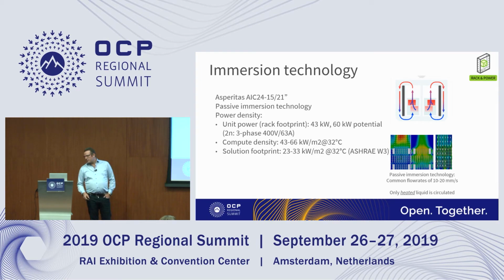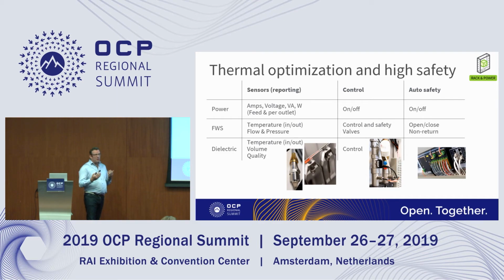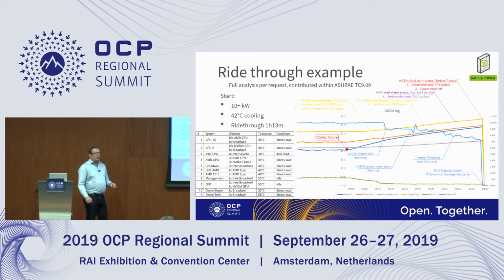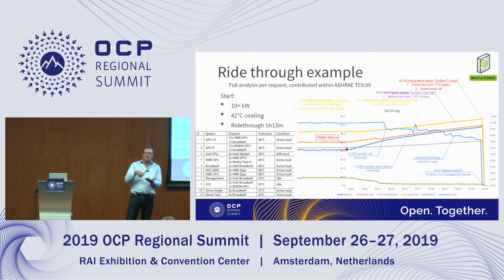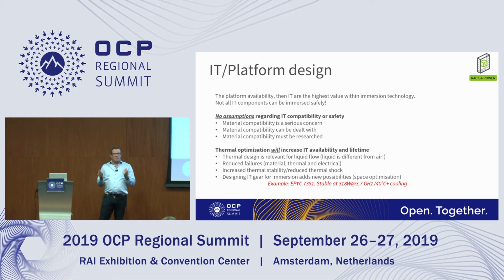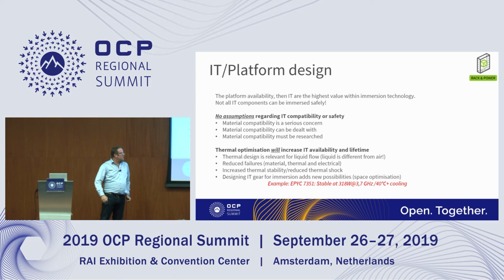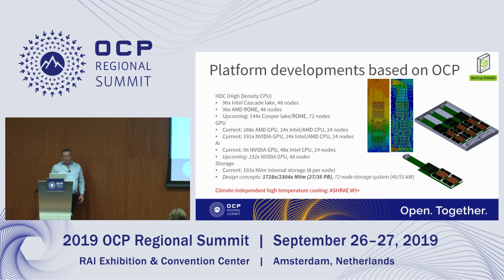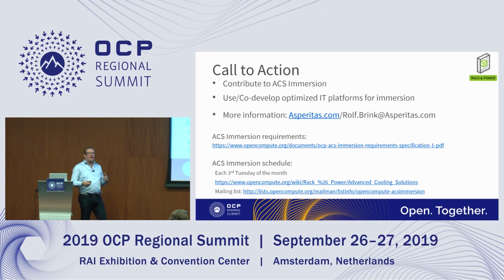OCPREG19 - Immersed Computing optimised IT platforms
Speakers: Rolf Brink
EW: Rack & Power / Advanced Cooling
This session covers the way in which Asperitas designs IT platforms by maximising the benefits of OCP hardware and combining it with immersion technology.